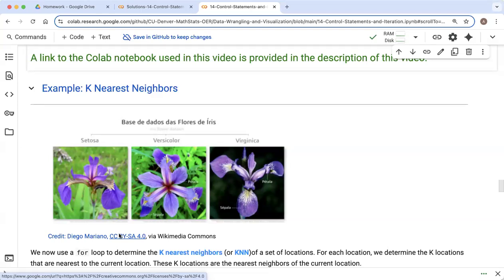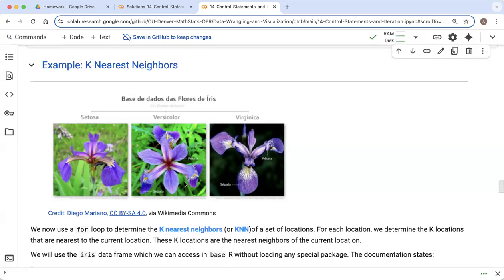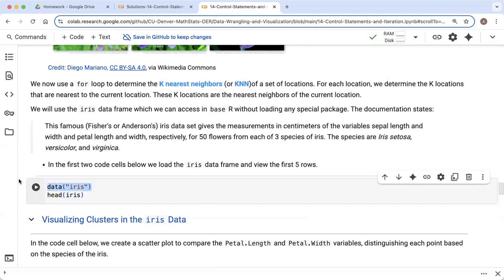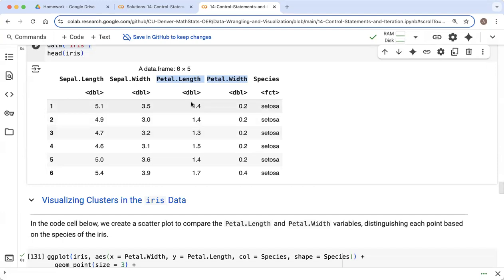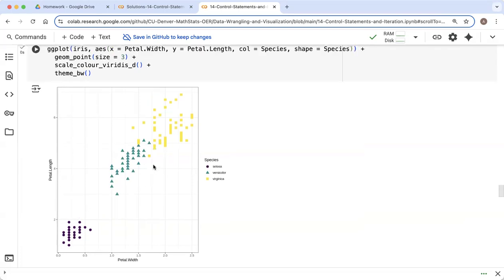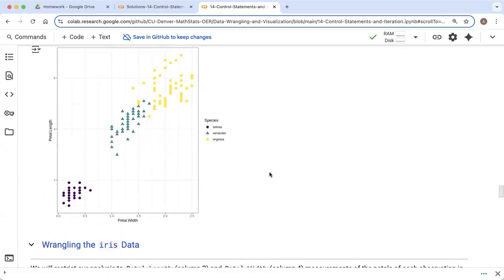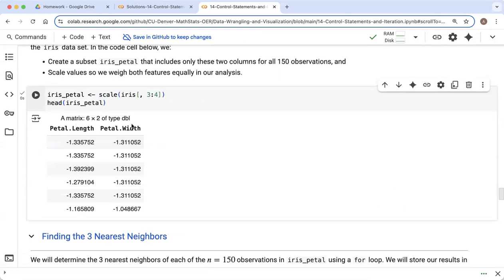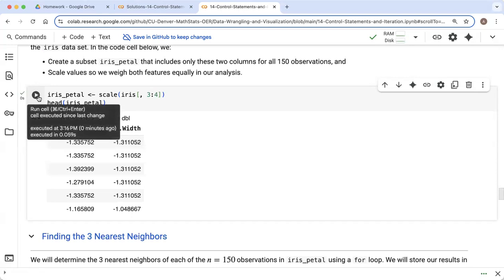Introduction to KNN with iris Data